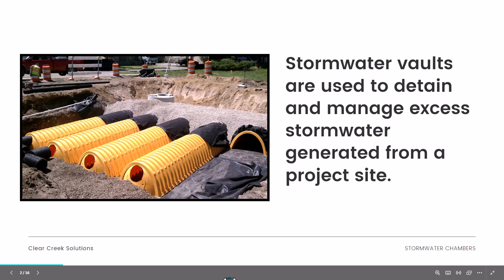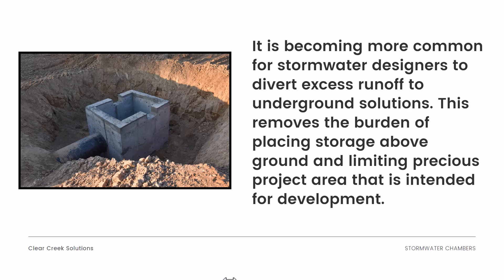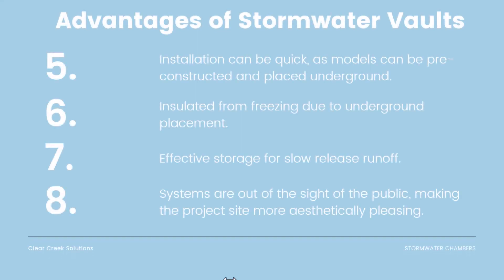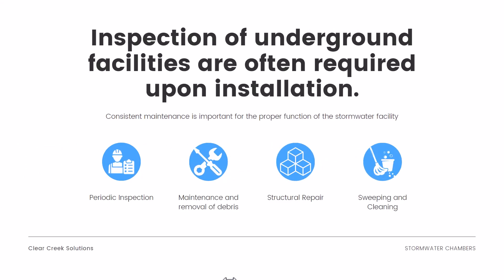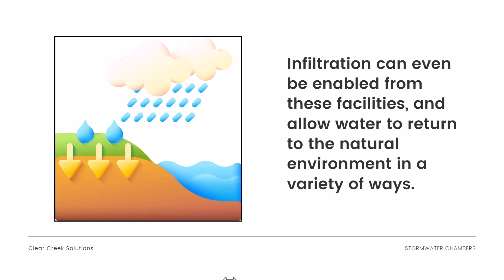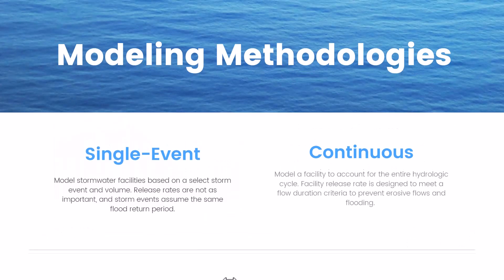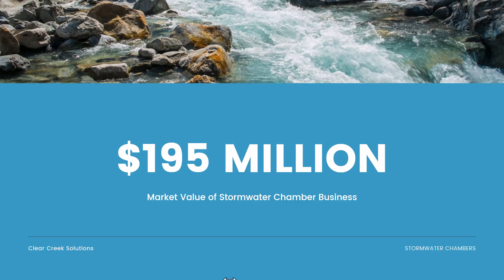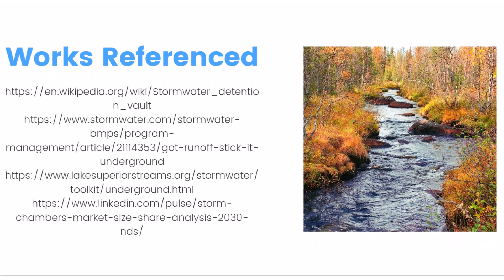Stormwater Chambers EXPLAINED IN 8 MINUTES